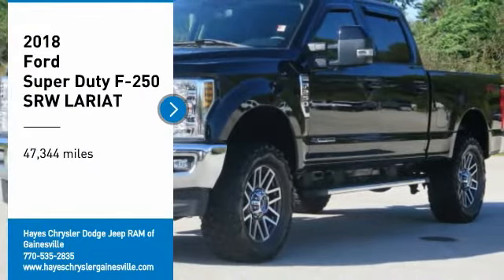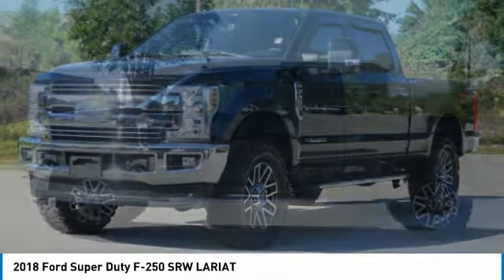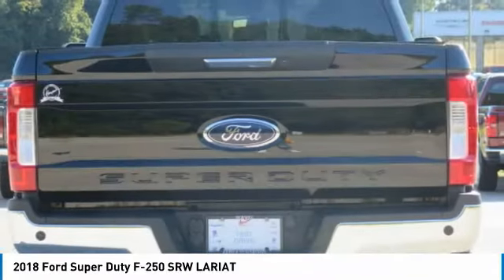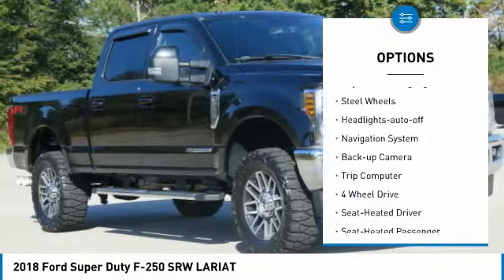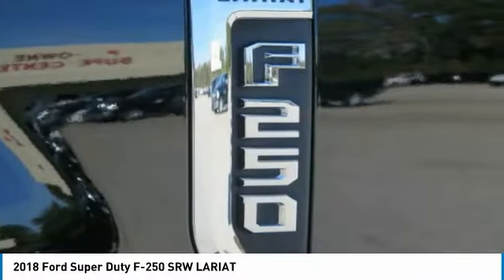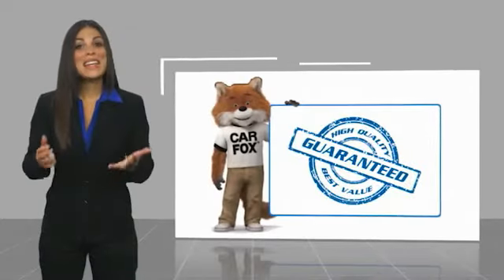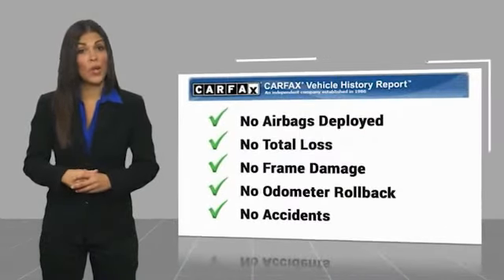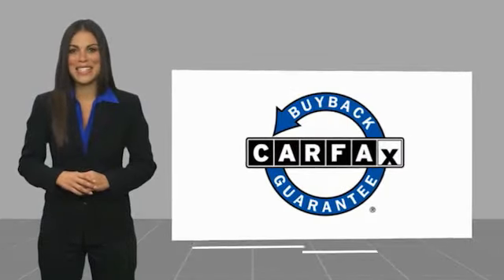2018 Ford Super Duty F-250 SRW Gainesville GA G039234A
2018 Ford Super Duty F-250 SRW LARIAT

Shadow Black 2018 Ford F-250SD Lariat 4WD TorqShift 6-Speed Automatic Power Stroke 6.7L V8 DI 32V OHV Turbodiesel 4WD, ABS brakes, Electronic Stability Control, Exterior Parking Camera Rear, Front dual zone A/C, Heated door mirrors, Low tire pressure warning, Power Heated/Cooled Driver Seat w/Memory, Remote keyless entry, Traction control.brbrRecent Arrival!brbrAwards:br  * 2018 KBB.com Brand Image Awards   * 2018 KBB.com 10 Most Awarded BrandsbrFor over 41 years our motto has been welcome to the family Call today for an appointment.